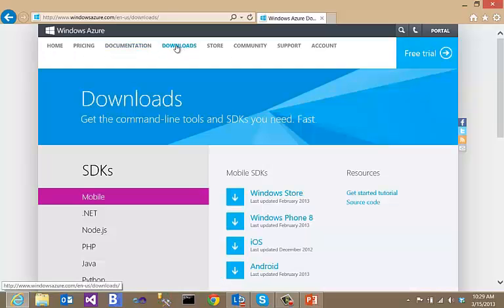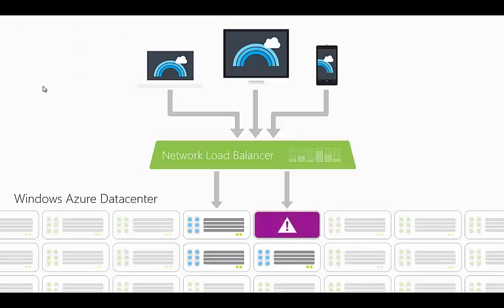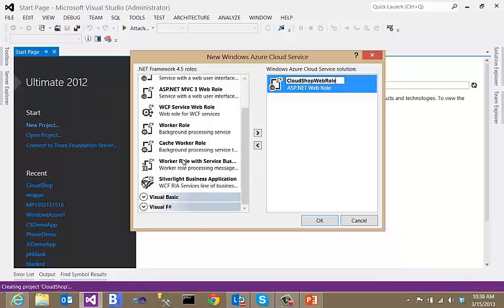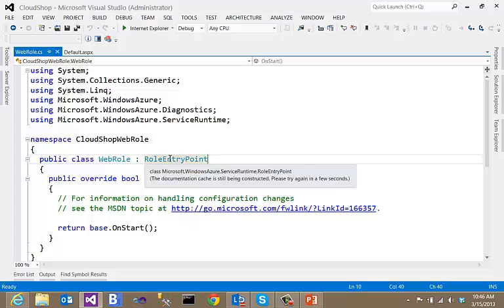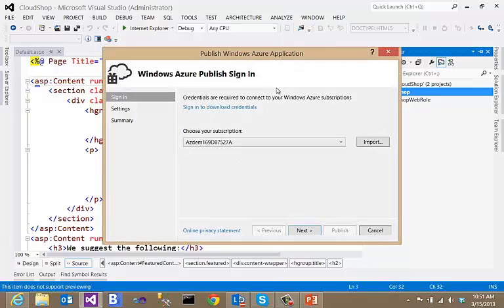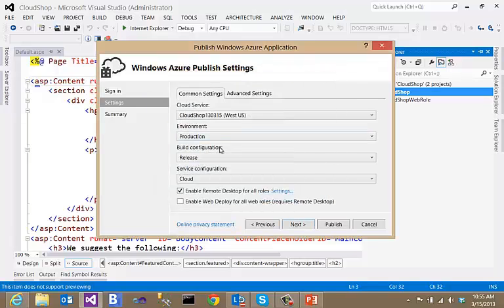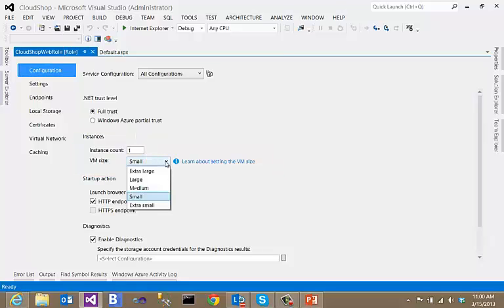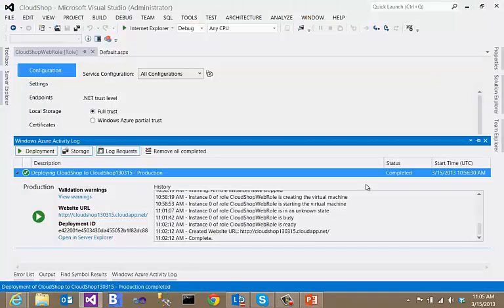Azure Bootcamp - Get Started with Azure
Windows Azure evangelist, Bret Stateham, shares his extensive knowledge of the Windows Azure platform in a series of webcasts.